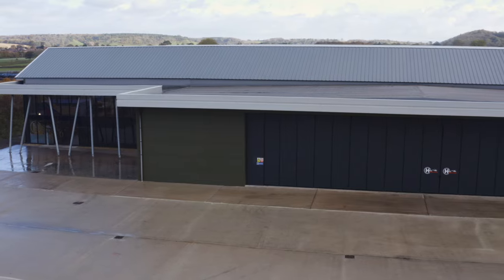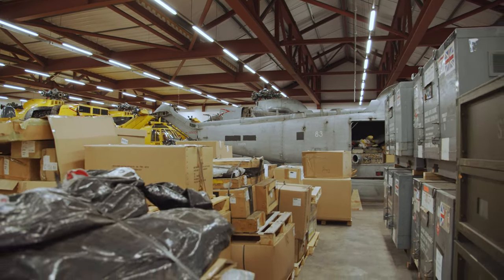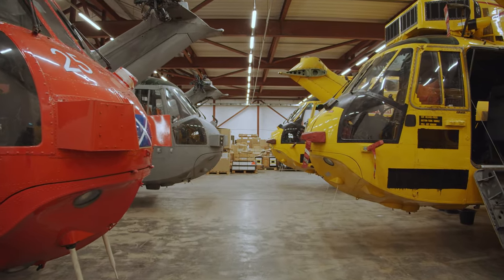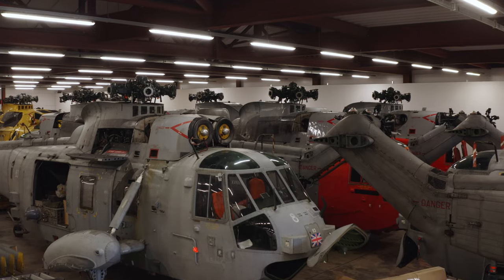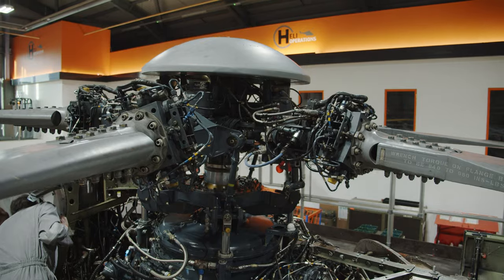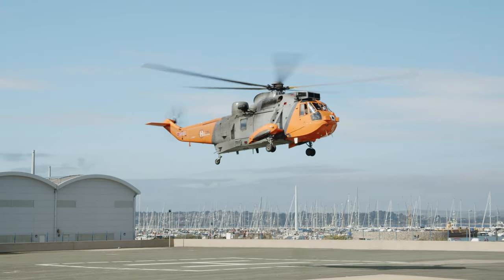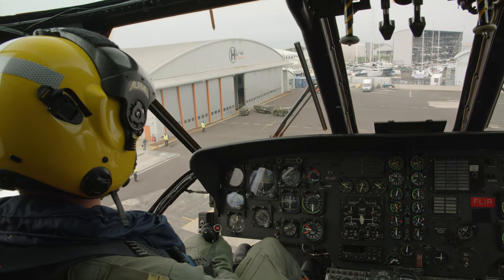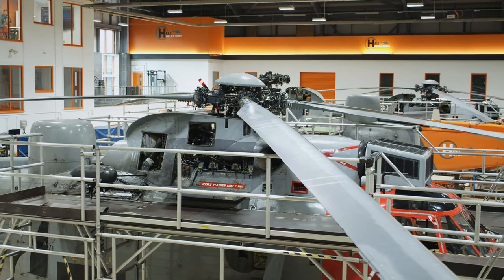HeliOps Somerton on-site Helicopter Maintenance & Storage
The UK MAA has granted Military Part 145 approval for HeliOps Somerton, which is fully-approved for the storage and on-site maintenance of military registered air systems and components.